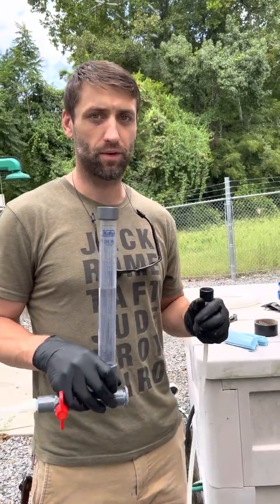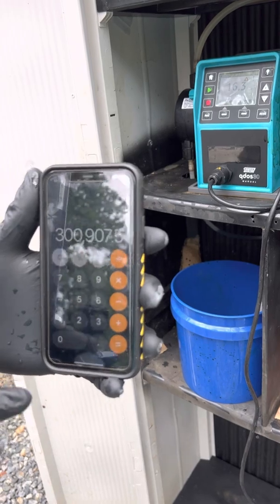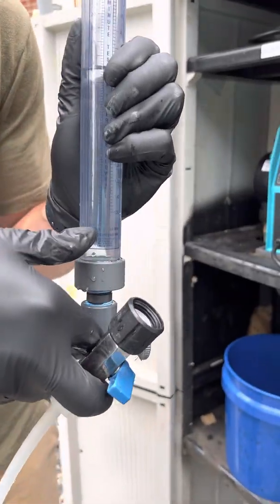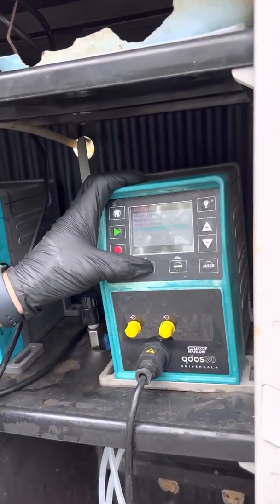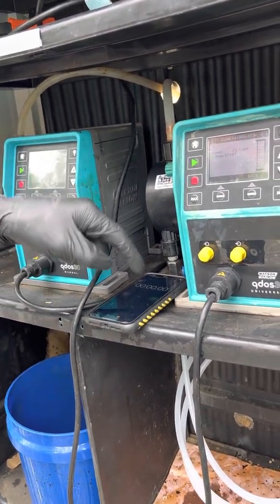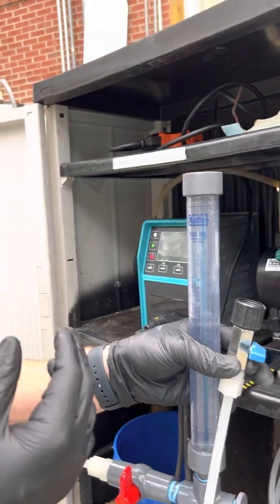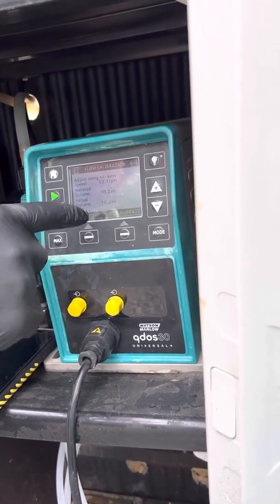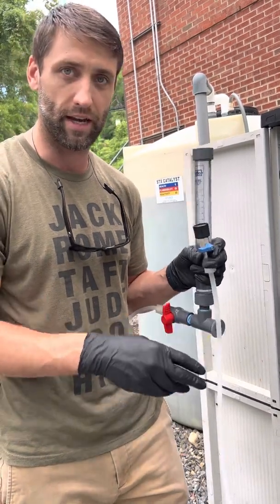Pump Calibration: Calibrating a Watson-Marlow Qdos pump based on your feed rate.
Take your gallon per day chemical feed rate and convert it to milliliters per minute to determine the accuracy of your Qdos pump.

Key:
gpd = gallons per day
mLpd/h/m = milliliters per day/hour/minute
1 gallon = ~3785 mL
24hrs in a day
60min in an hour
60 second in a min
2 - 30 second halves per minute
4 - 15 second quarters per minute

Example: you dose 79.5 GPD of product

79.5gpd x 3785mL= 300,907.5mLpd
300,907.5mLpd / 24hr= 12,537.8mLph
12,537.8mLph / 60min= 208.96mLpm
208.96 / 2 = 104.48mL/30sec
208.96 / 4 = 55.225mL/15sec